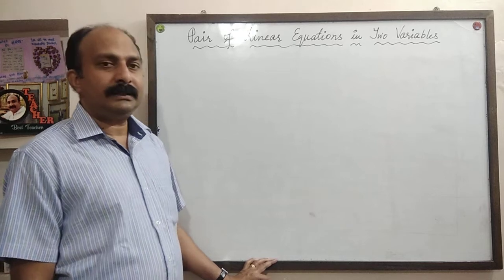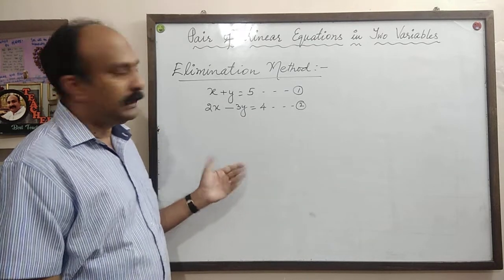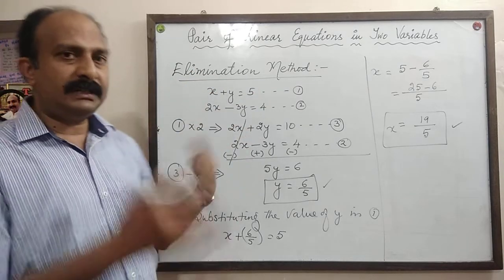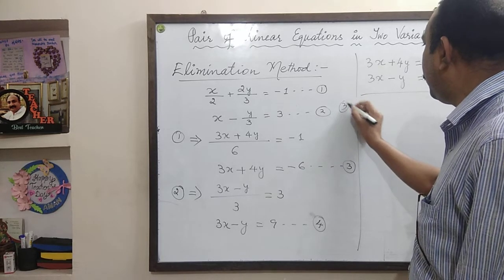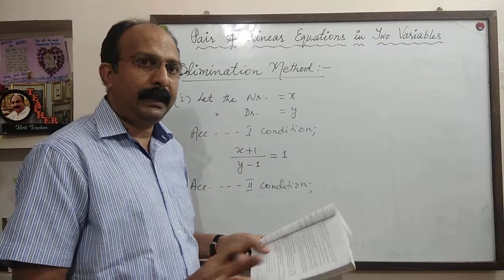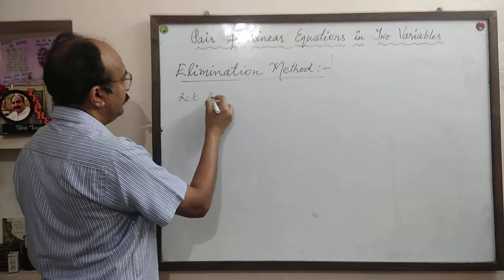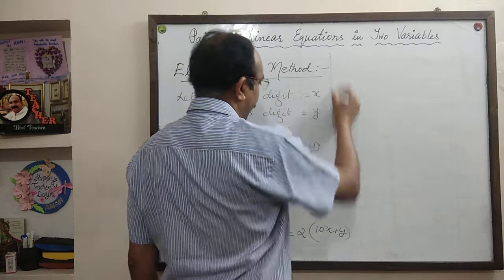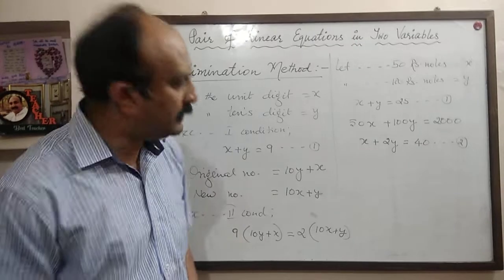Class 10 Maths(CBSE)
Ex.3.4(Linear Equations)